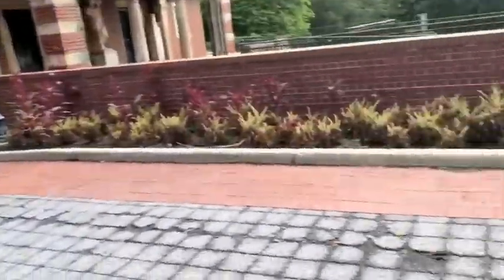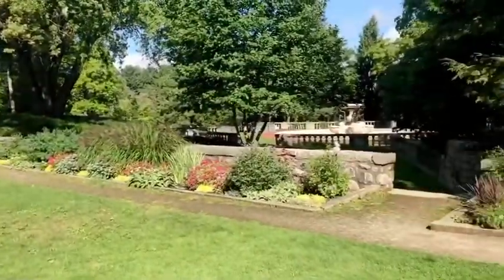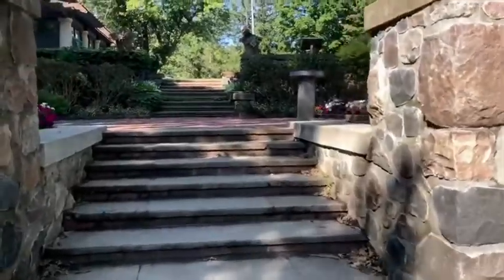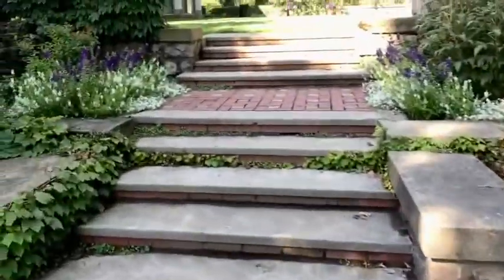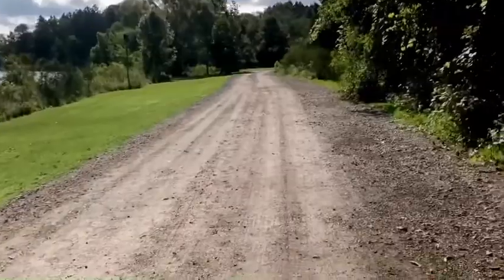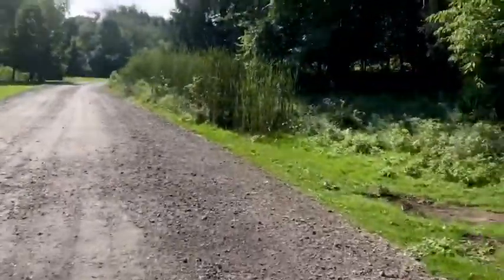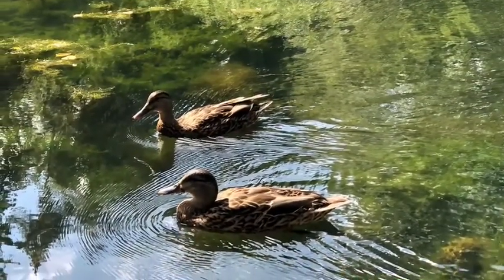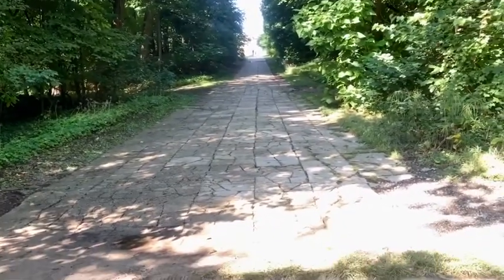Cranbrook House & Gardens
A 1908 arts-&-crafts home with 40 acres of gardens, with tours offered between May & October. Located in Bloomfield Hills Michigan.

Check me out on Instagram: raw_ explore_